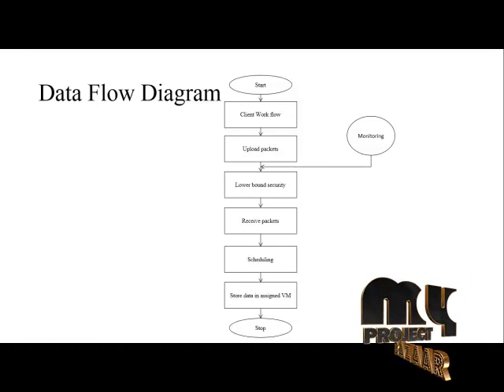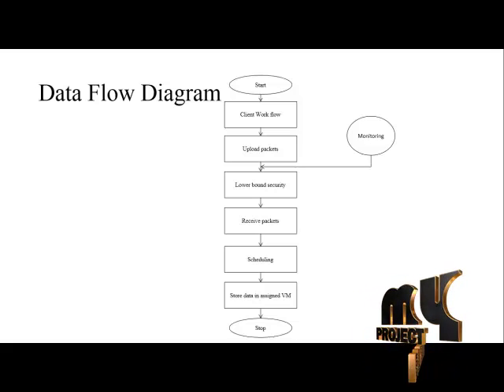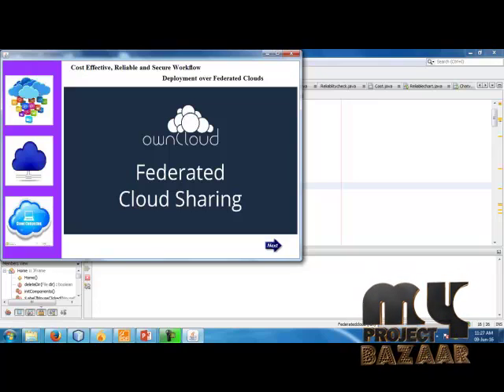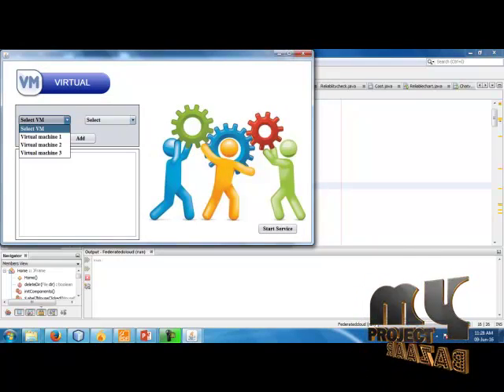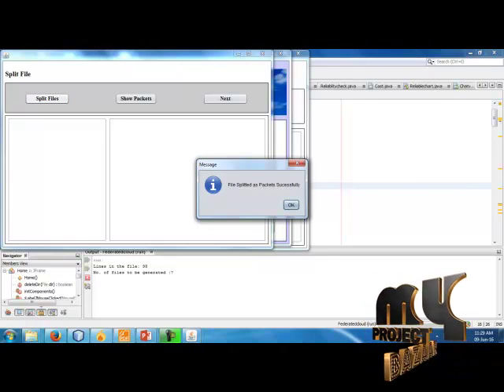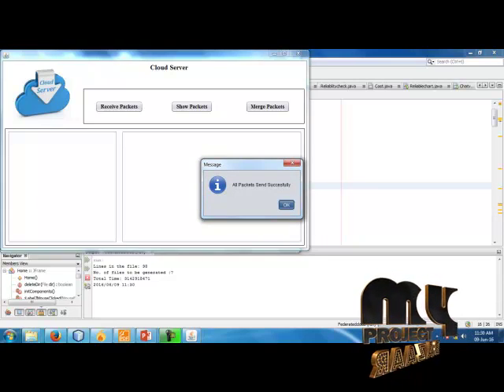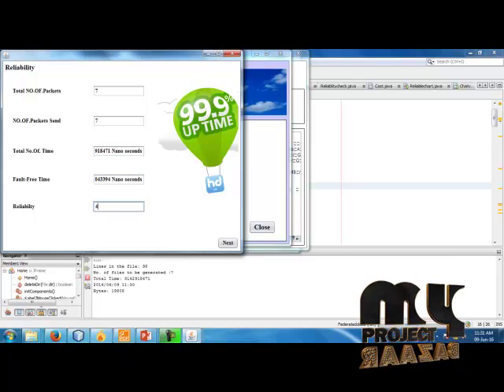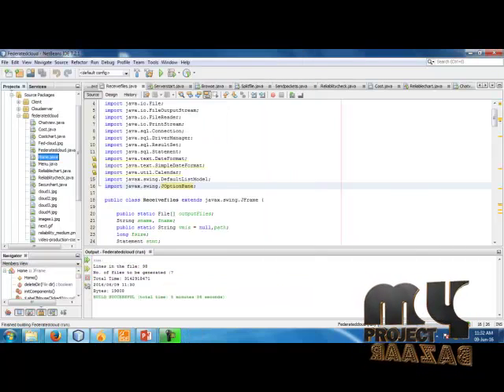Cost Effective, Reliable and Secure Workflow Deployment | Final year Projects 2016 - 2017